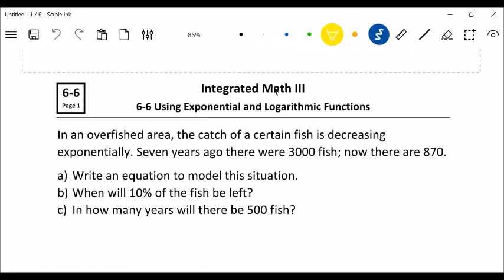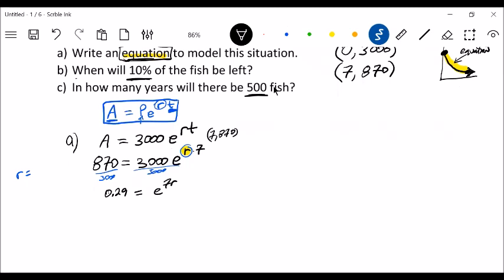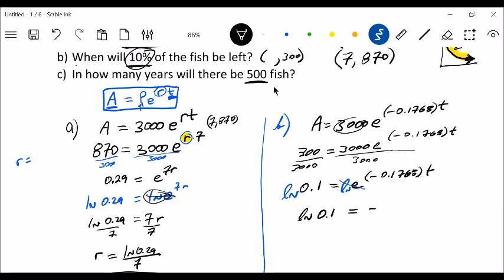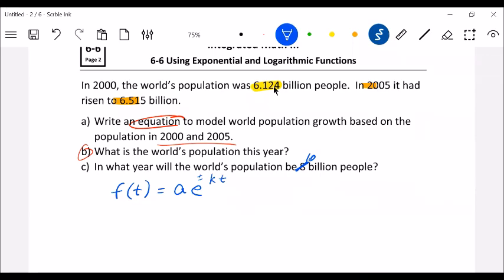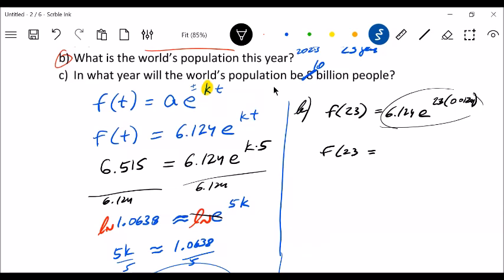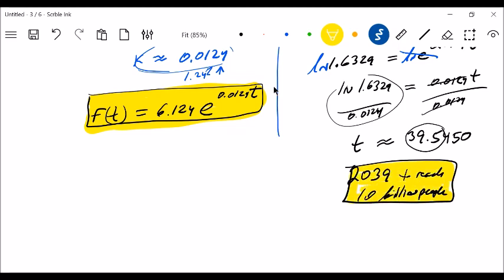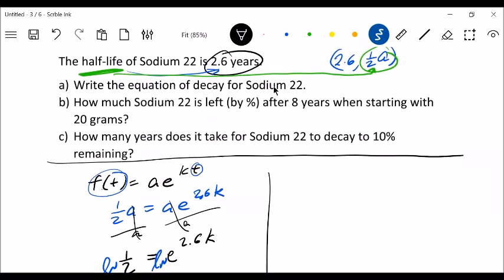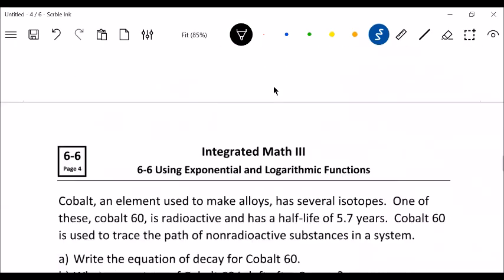6.6 PART 1 - Using Exp and Log Equations